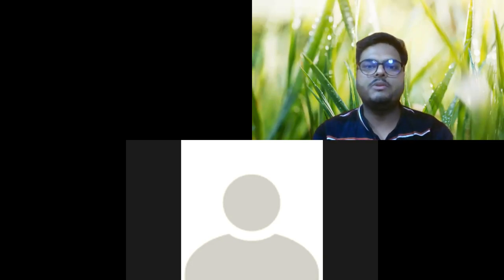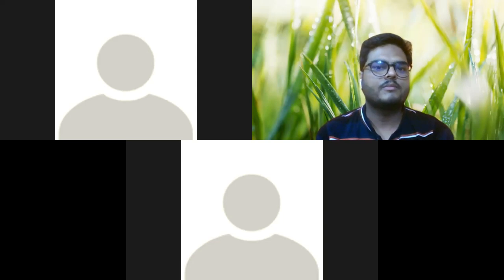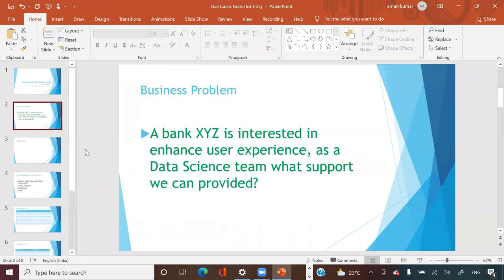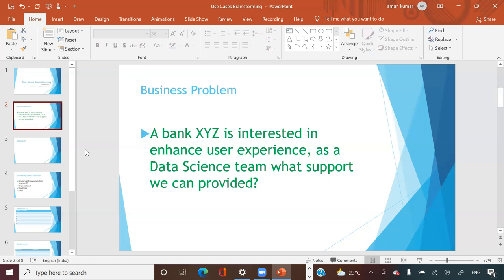Data Science Use Case Brainstorming Improving User experience in Online Banking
In this video, I discuss with a group of subscribers about data science use case. The purpose of this use case is to discuss about each and every step of data science project. We discuss in detail how to approach the given machine learning use case. Below topics are discussed in this video:
1. Data Science Use case brainstorming
2. Data Science use case in banking
3. Data Science use case for beginners
4. machine learning use case examples
5. machine learning use case in finance
6. machine learning use case